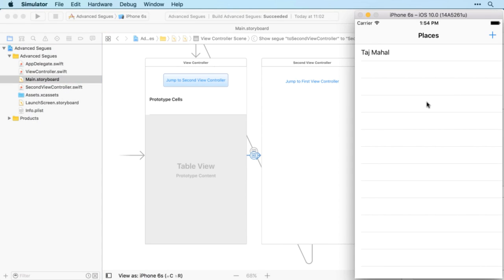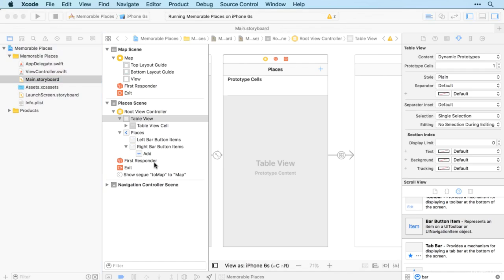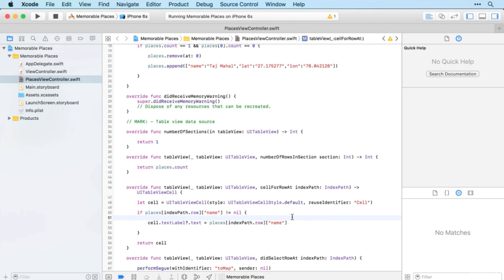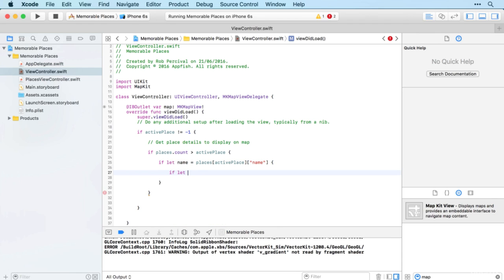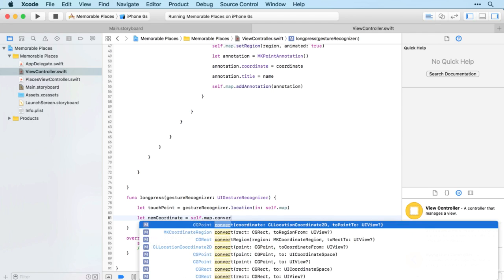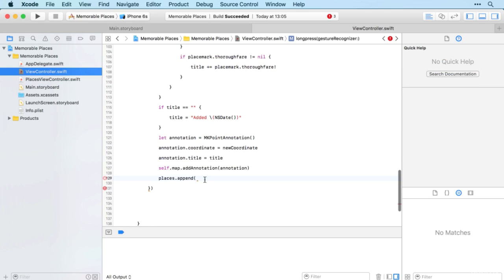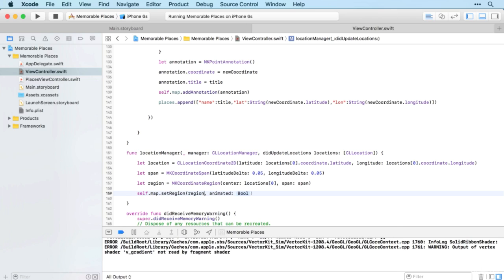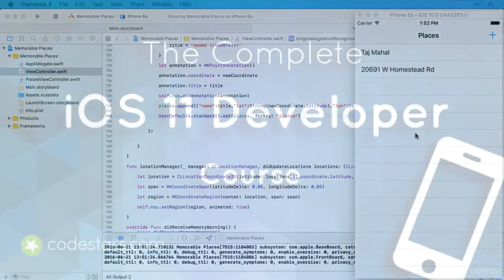ios 11 Developer Course Tutorial - App Memorable Places Part 39